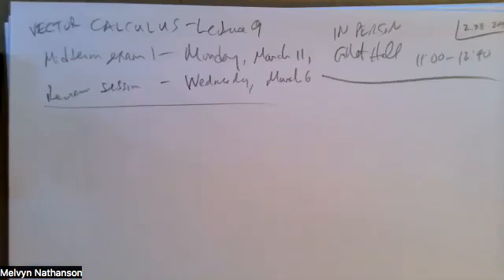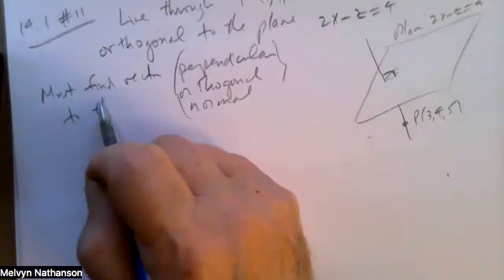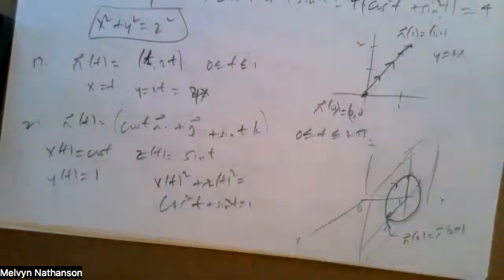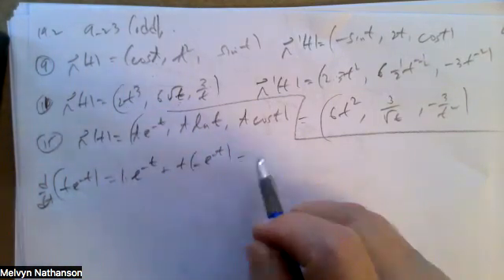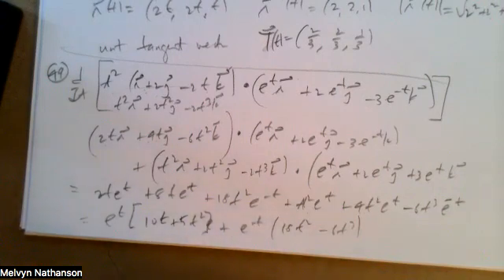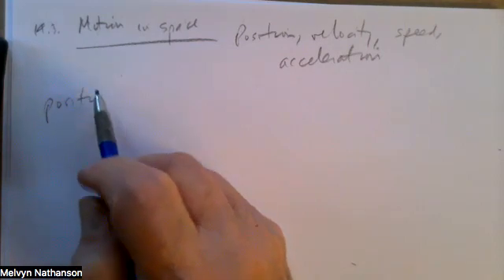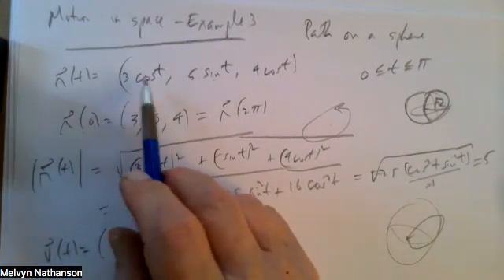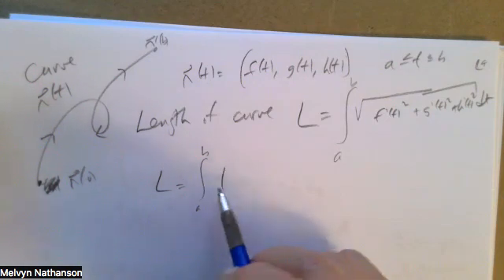Vector Calculus - Lecture 9